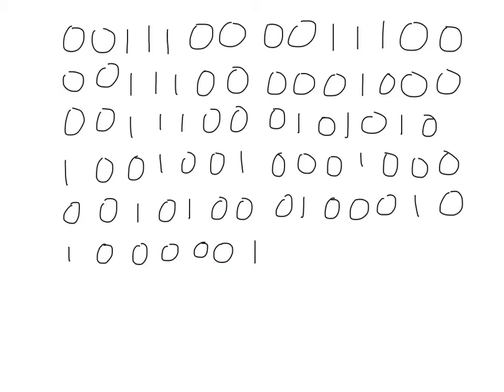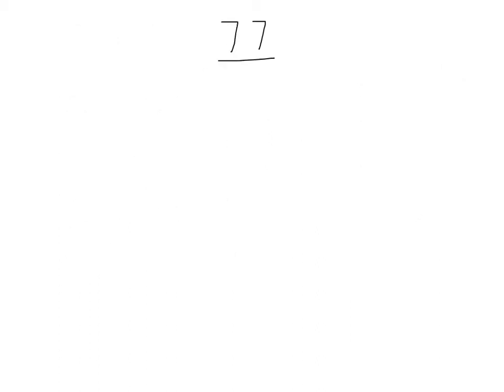Alien codes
How a stream of ones and zeroes can carry the information to make a picture and how prime numbers can help us to encode messages by telling us how to arrange our ones and zeroes on the page.